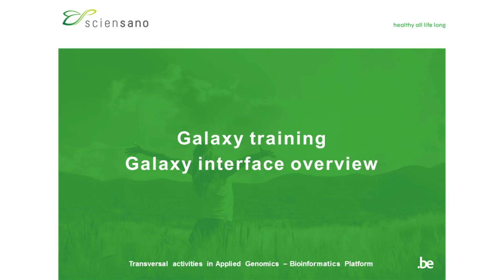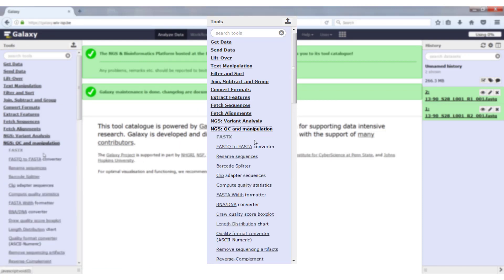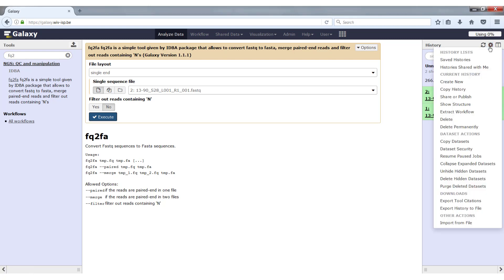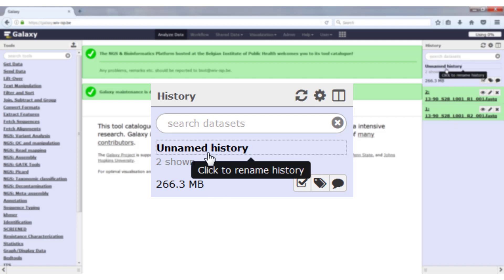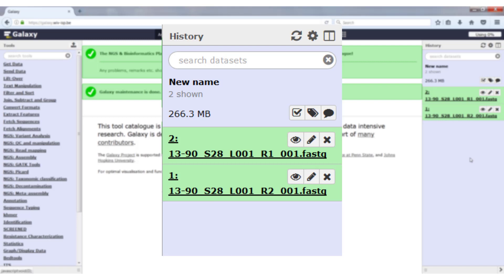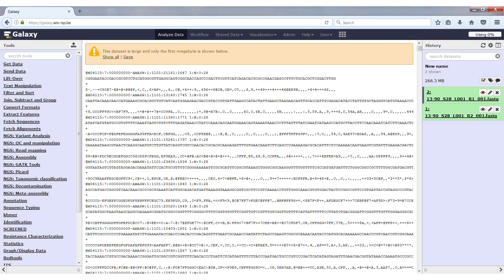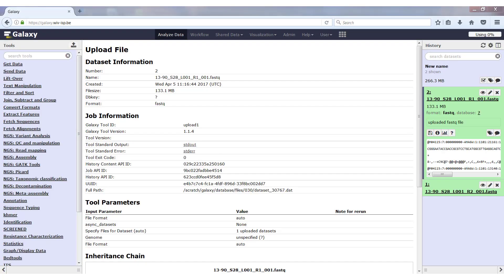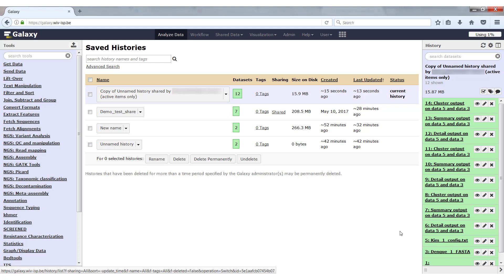02. Galaxy overview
Overview of the Galaxy interface

- This training was made for the in-house Galaxy instance at Sciensano. All functionality of the public instance is the same but the hyperlink should be replaced by '
- All uploaded and created data to the public Galaxy instance will be automatically removed after three months
- Usage of Galaxy implies explicitly that users have read, and agree with, our usage policy